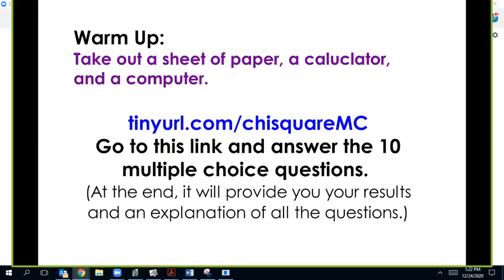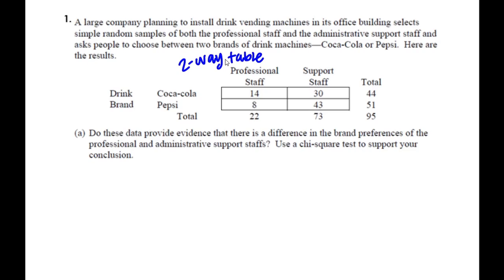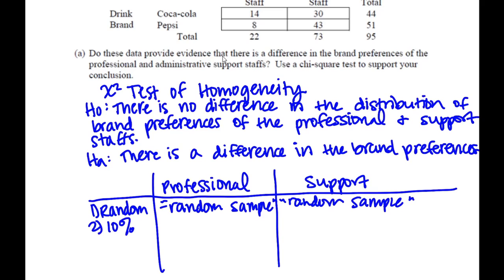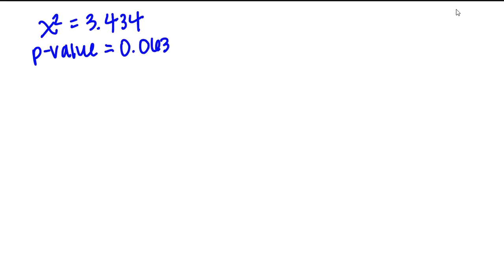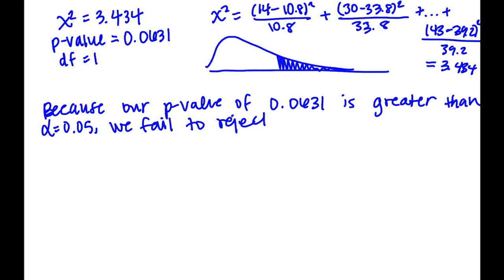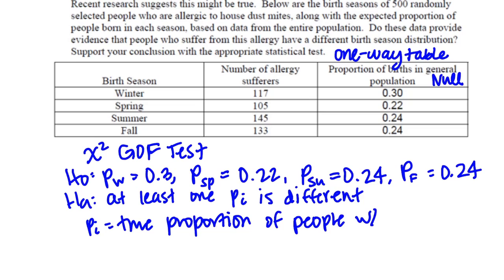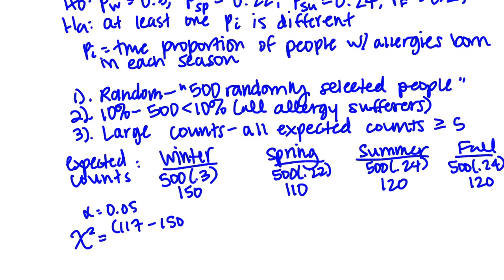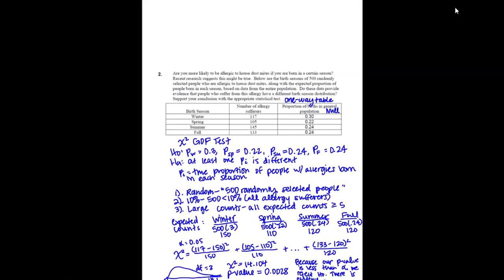U8D04 - Chi-Square Review